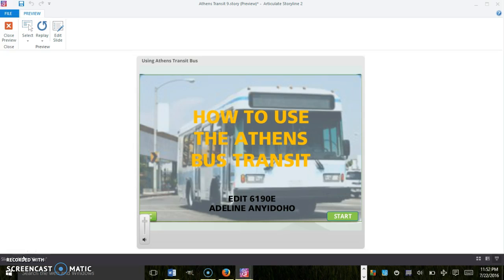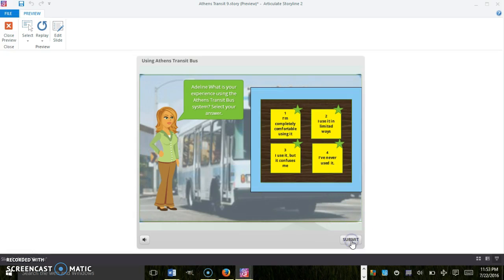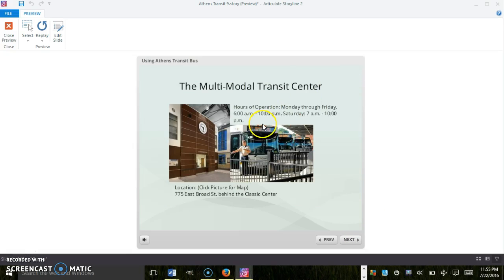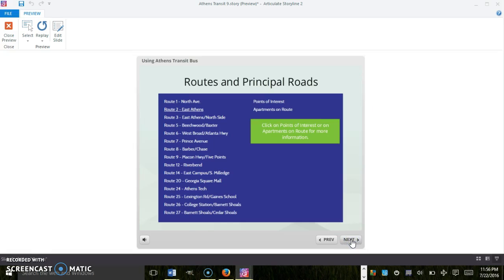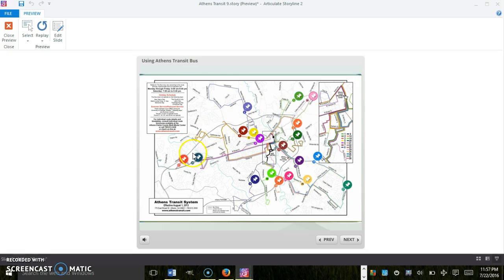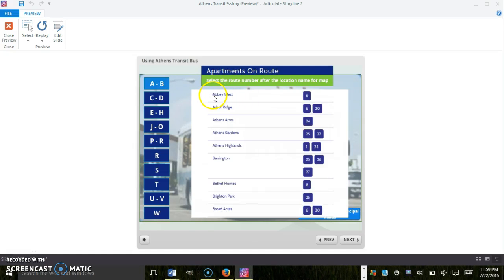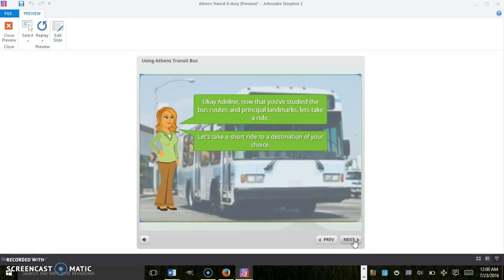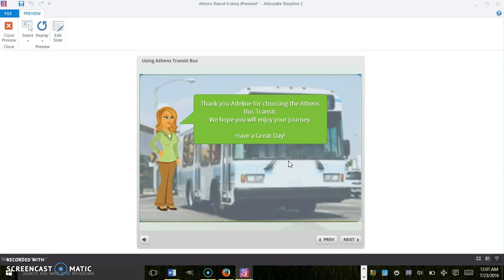How to Use the Athens Bus Transit